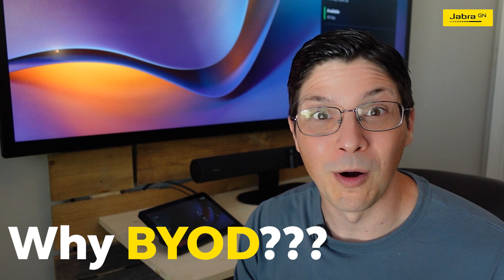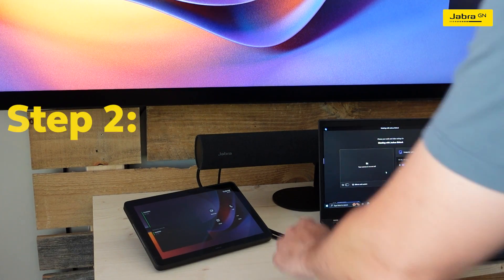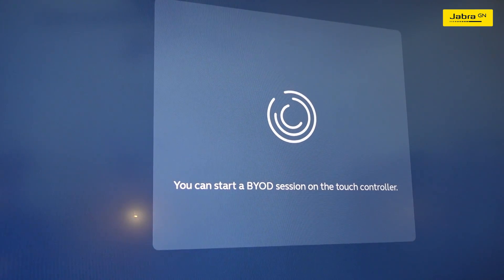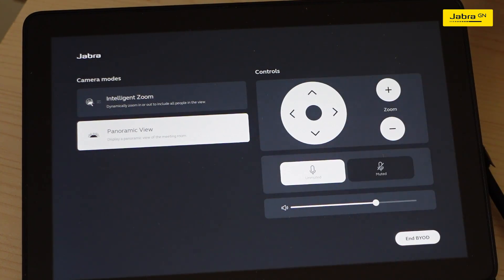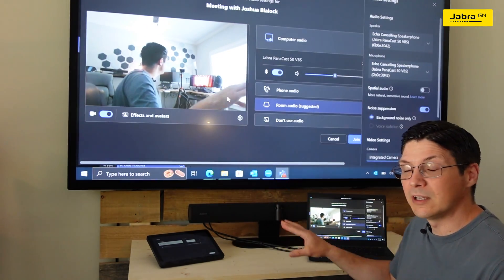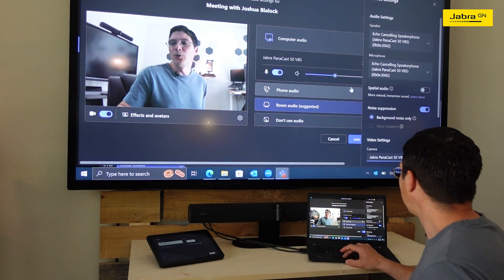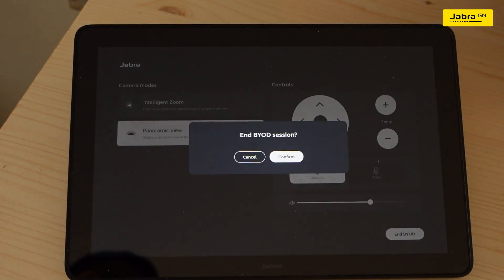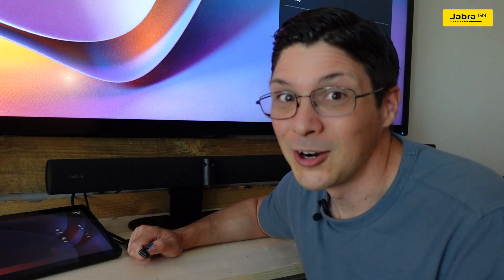BYOD on the Jabra PanaCast 50 VBS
Native meeting room solutions are cool - but sometimes those rooms need to allow for BYOD scenarios. With a recent firmware update, the Jabra PanaCast 50 VBS now supports this optional way of bringing your own meeting to rooms that are equipped with the best in intelligent audio & video capabilities!

Join us for a brief walk-through on what this means, how to enable it, and of course, how to use this video bar system in a BYOD fashion!